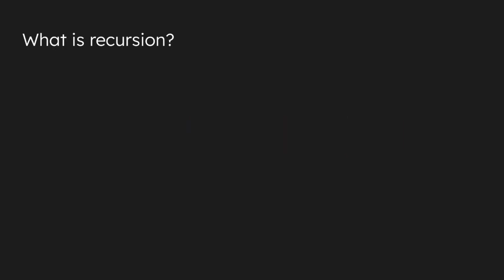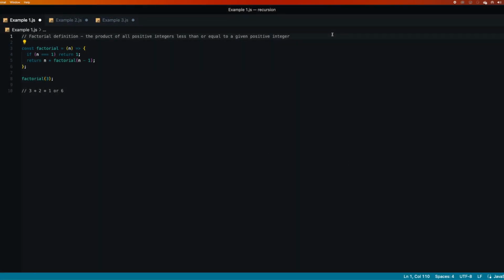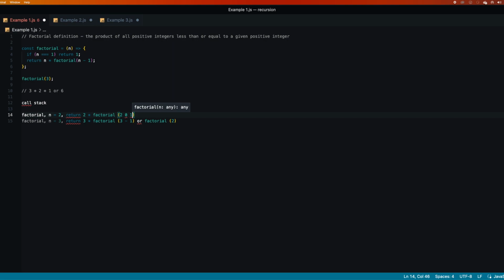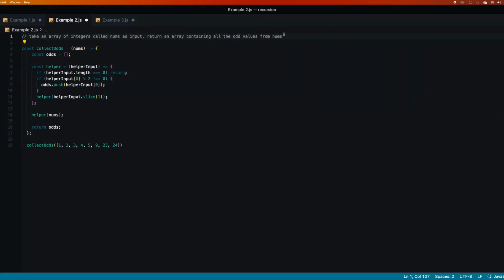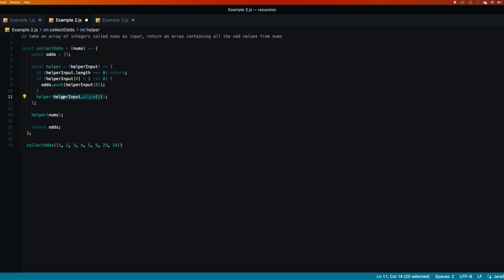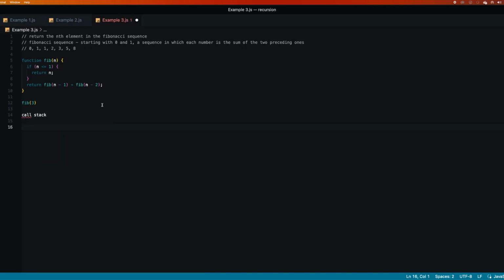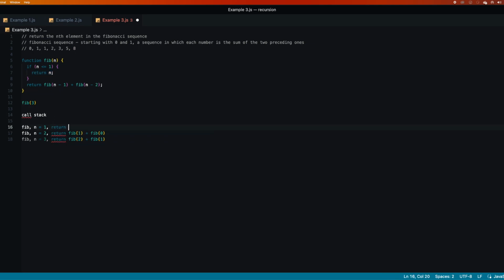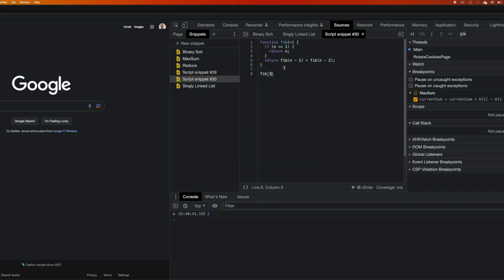Recursion in Javascript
An overview of recursion with examples. Includes a discussion of how to create a recursive function, including the base case and recursive case, as well as what happens on the call stack when a function calls itself recursively.